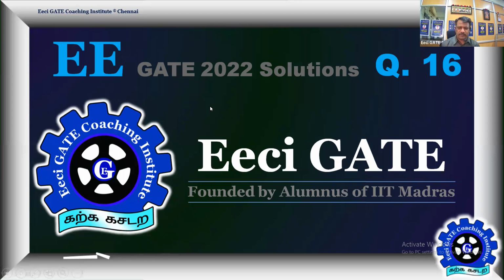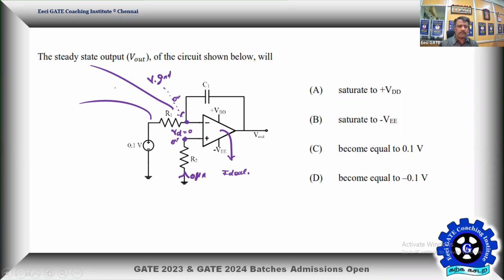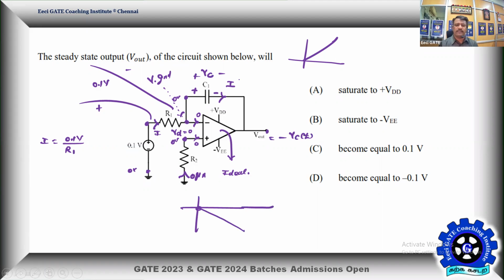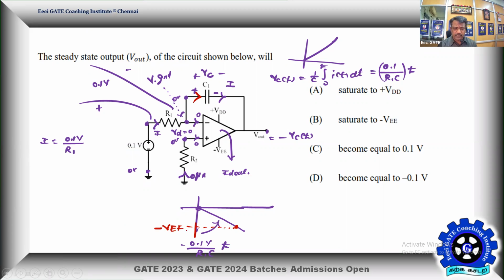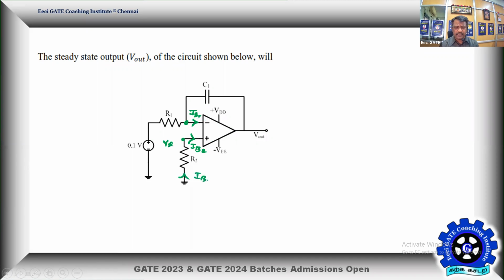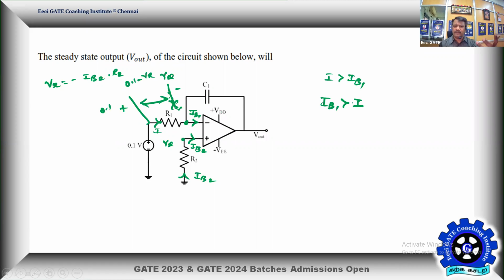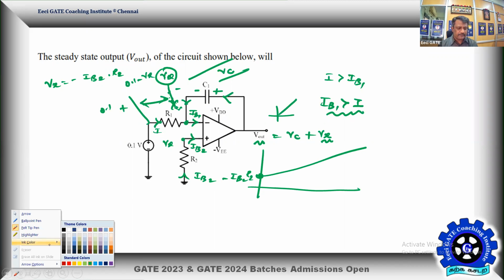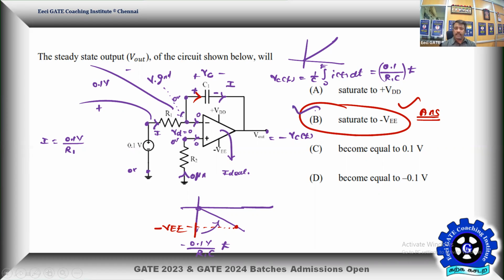Eeci GATE's GATE 2022 EE (Electrical) Solutions Part 4 by Kumaran Sir